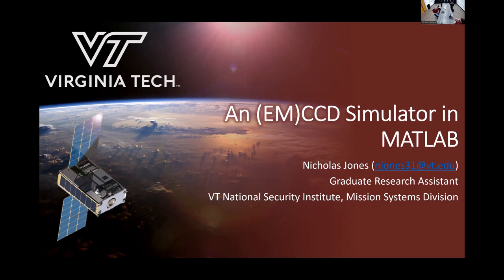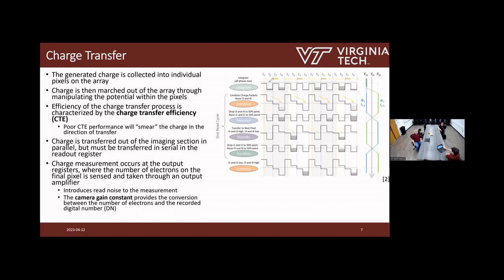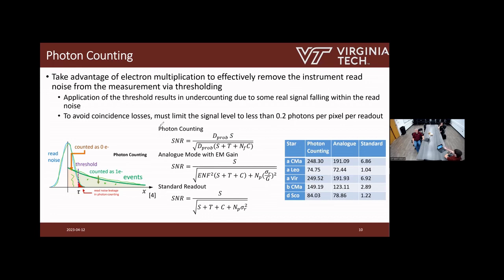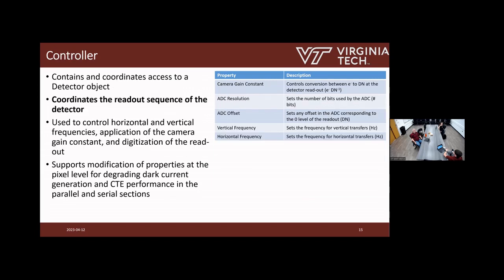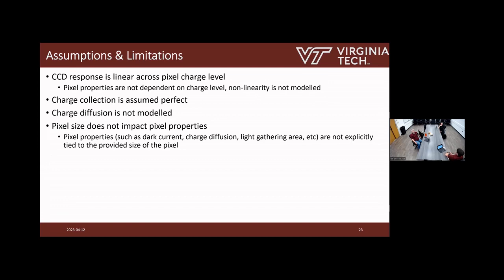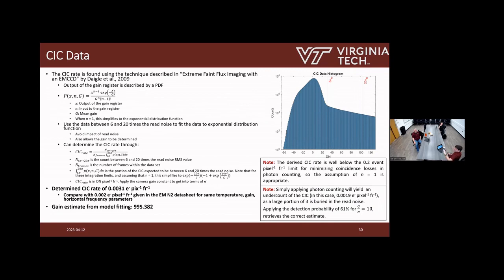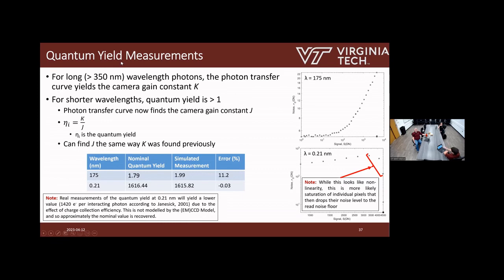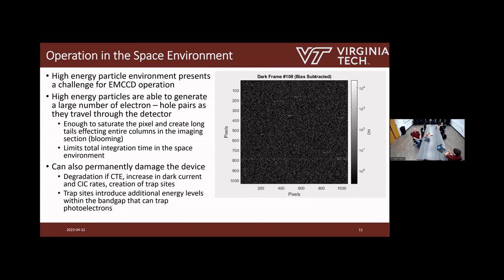Space@VT Seminar Series - Nicholas Jones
Title: An EMCCD Simulator in MATLAB

Abstract: Charge-Coupled Devices (CCDs) are imaging detectors that have seen extensive use both on the ground and in space, being used on missions such as Hubble, Gaia, Mars rovers, and XMM-Newton to detect photons from the near IR all the way out to x-rays. An as-of-yet unflown version of CCDs, called electron multiplying CCDs, offer enhanced performance through suppression of read noise and photon counting operations. In addition to a host of suborbital and small satellite missions, EMCCDs are currently baselined for the upcoming Roman Space Telescope’s Coronagraph Instrument. This lecture will discuss the operation of EMCCDs in space, as well as present an EMCCD Simulator in MATLAB for modelling detector operation and characterization.